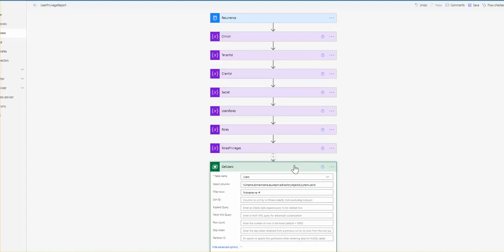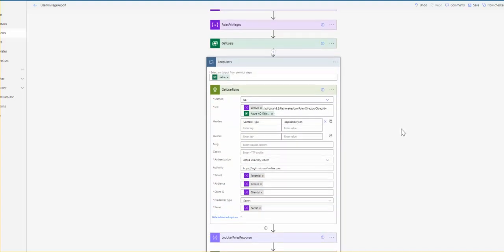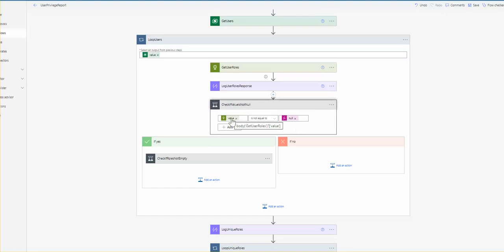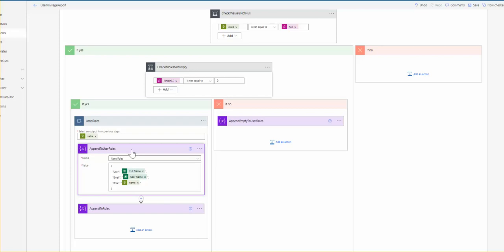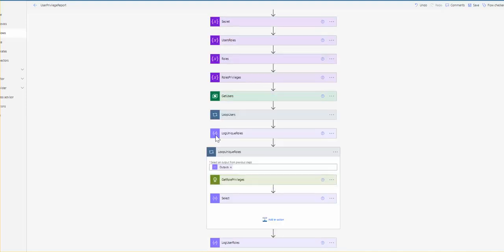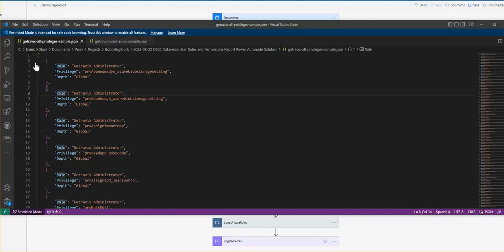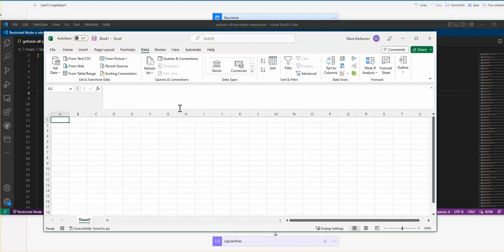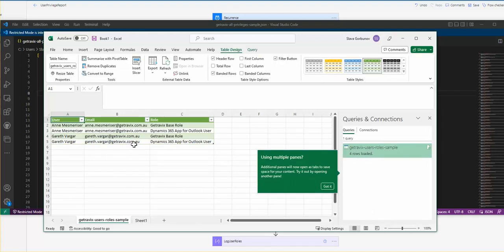Dynamics 365 CRM - Dataverse User Roles and Permissions/Privileges Report Power Automate Solution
When running the Dynamics 365 CRM system we need to audit and report from time to time user roles and their permissions or privileges to make decisions on the current security setup.

This video shows how to create a flow with Power Automate that will allow production of the report.

1. Register an app in Azure Active Directory (Azure AD) with permission to impersonate as Dynamics 365 user. Remember the details of the app registration - Tenant Id, Client Id and Secret. This info will be required to then call Dynamics 365 Web API.

2. Create a flow in Power Automate that will be called regularly or on-demand.

3. In the flow, get the list of users from Dataverse environment and call Dynamics 365 Web API functions to get user roles that are assigned directly or via teams membership.

4. For every role returned call another Web API function to get role privileges/permissions.

5. Save all the results as JSON files and then import that data into Excel for further analysis and reporting.